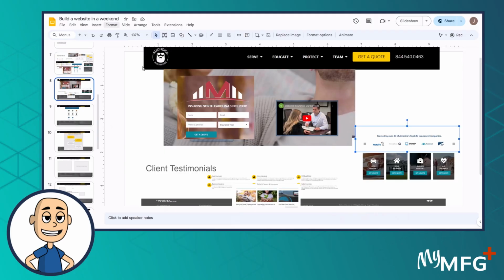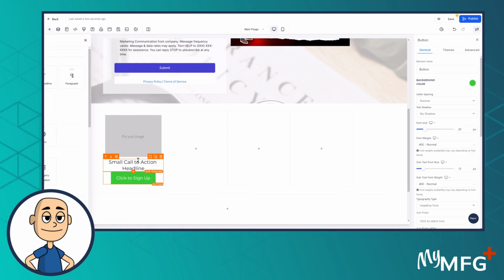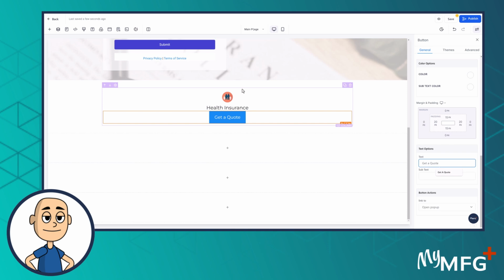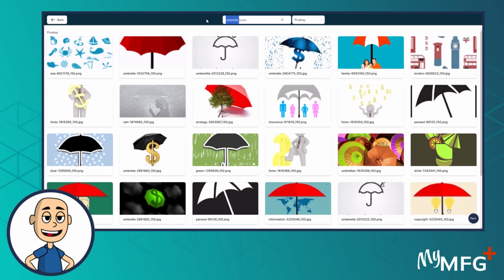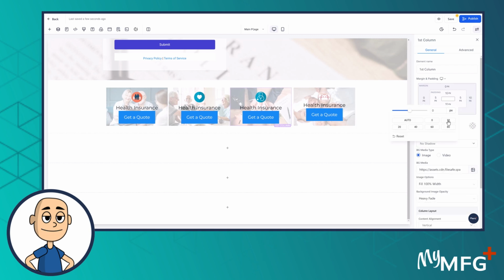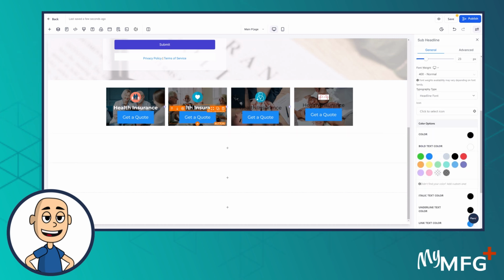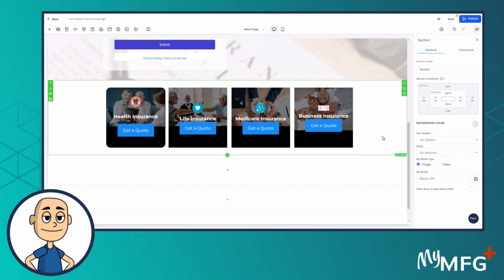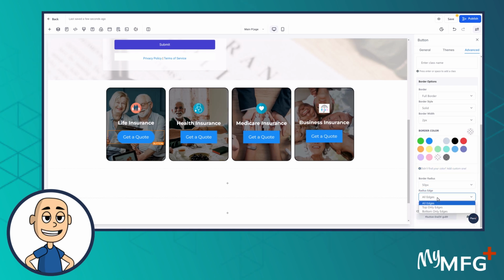Lesson 6.11 - Website Building Part 11